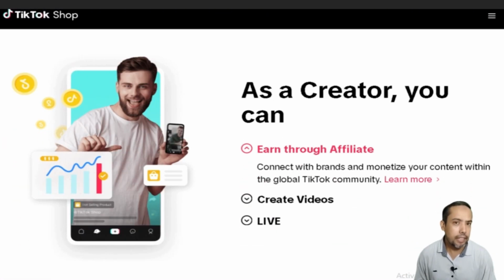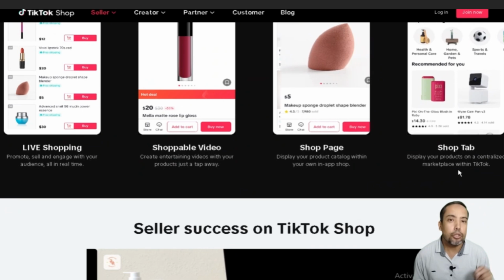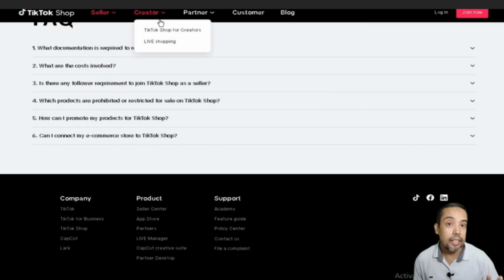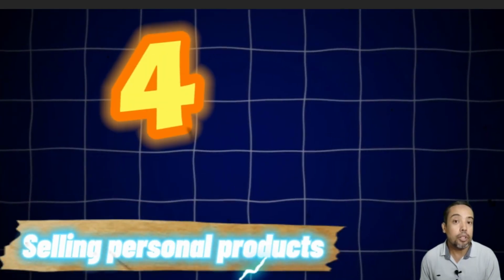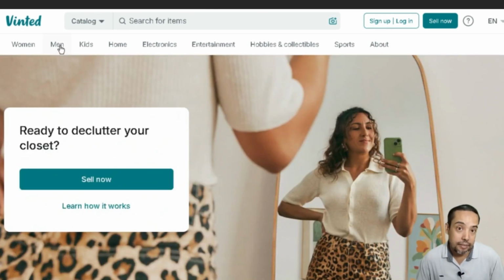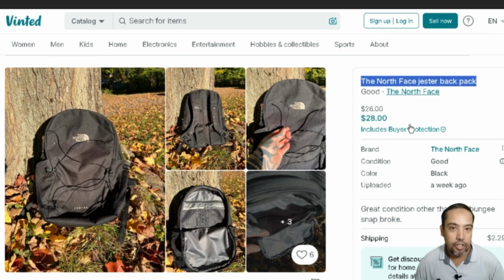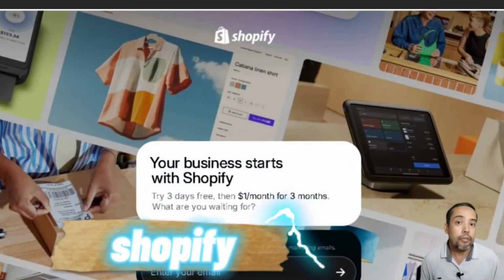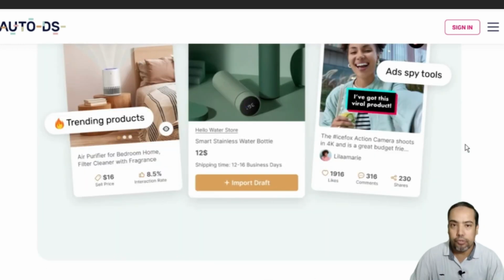7 Side Hustles Teenagers Can Start in 2026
Looking for the best side hustles for teenagers in 2026? 🚀 In this video, we’ll explore side hustle ideas 2026 that can help you start making money online fast  from easy side hustles to make money up to 1000 $/ month
— even if you’re a beginner! Whether you’re from the US, Europe, Sweden, or Norway, these side hustles for extra money are perfect for anyone who wants to build financial freedom at a young age. 💸

You’ll learn how to make money online, discover side hustles no one talks about, and find out how to make $1000 per month from your phone or laptop. These are the best side hustles for 2025 and 2026 that actually work — from simple side hustle online opportunities to powerful passive income ideas  to ‎how to start a business as a teenager that let you make passive income while you sleep. 😴💰

If you’re ready to level up and learn how to make more money online in 2026, this video is your complete guide. Don’t miss out on the ultimate side hustle ideas for how to make money as a teenager and young entrepreneurs ready to take control of their future. 🌍✨